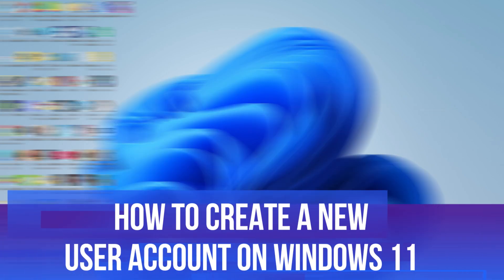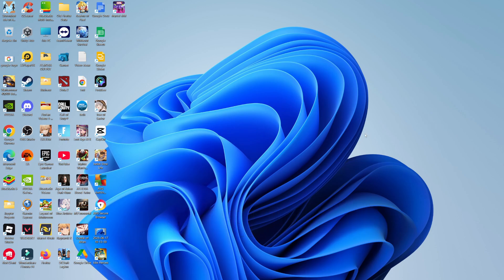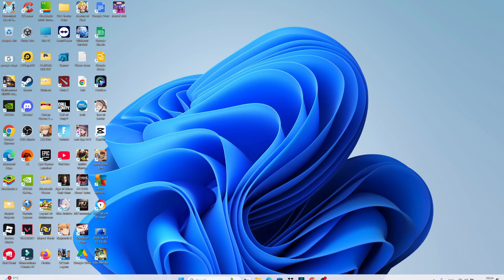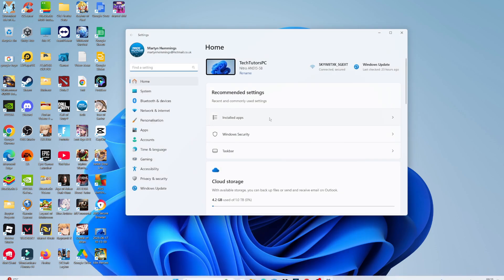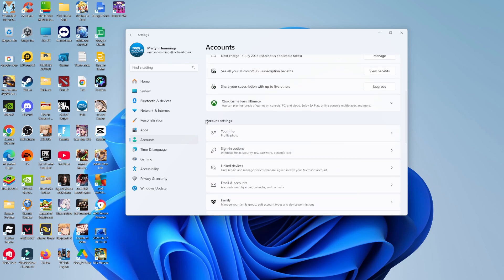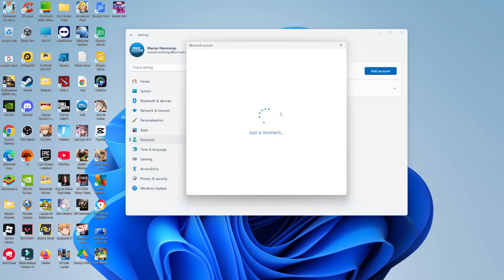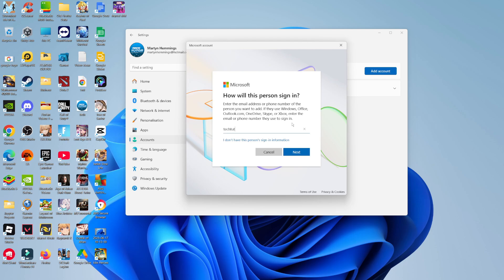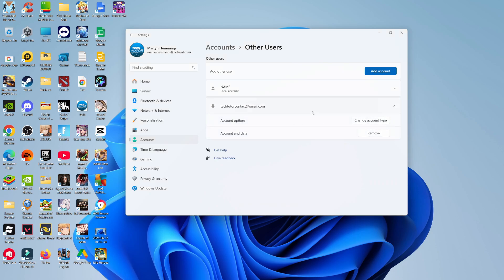How To Create A New User Account On Windows 11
Learn how to create a new user account on Windows 11 with this complete step-by-step tutorial. Whether you need to add user account Windows 11 for family members, create a guest user account, or set up multiple users on your PC, this Windows 11 guide covers everything. We'll show you how to create both local accounts and Microsoft accounts, manage user permissions, and customize account settings. Perfect for beginners who want to share their computer safely while keeping personal files separate. This Windows 11 tutorial works on all versions including Windows 11 Pro, Home, and Enterprise editions. Follow along to master user account creation and improve your Windows experience today.

 ✨Recommended VPN: ✨

Thanks!